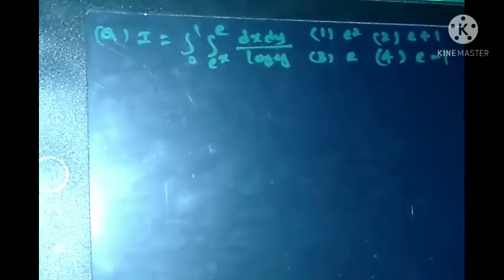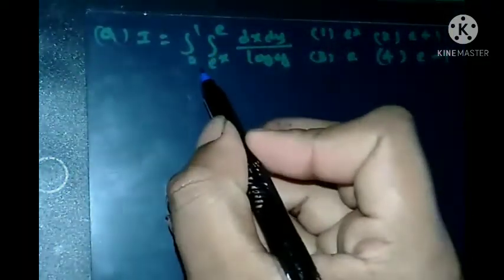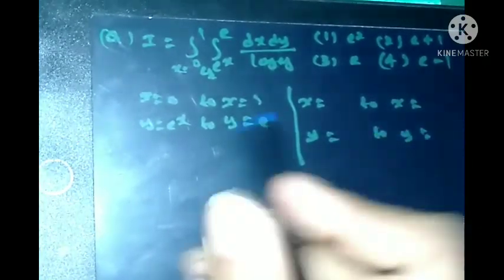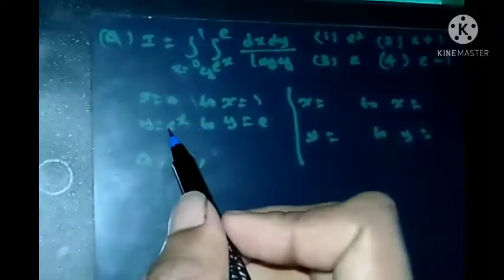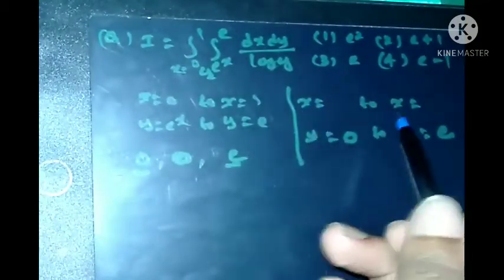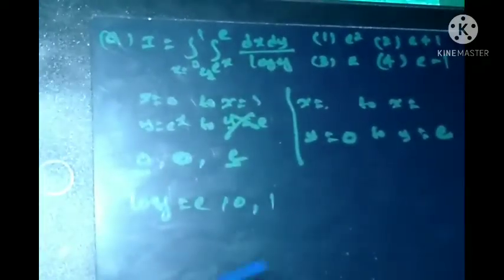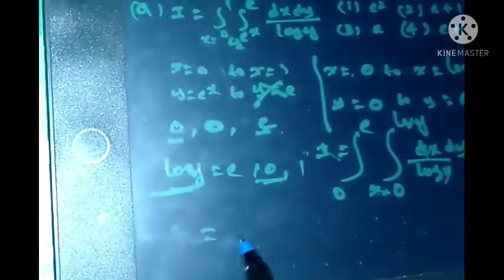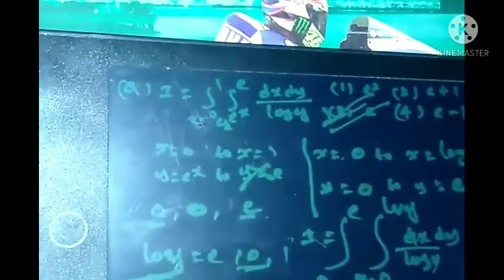Change the order of integration tricks without using graphically/Bhu msc maths 2018/IIT jam,gate